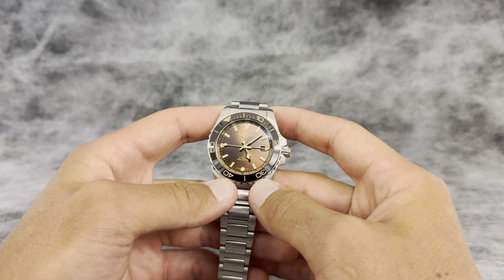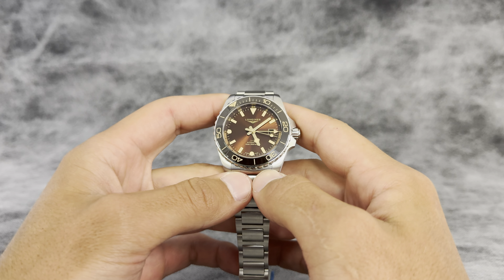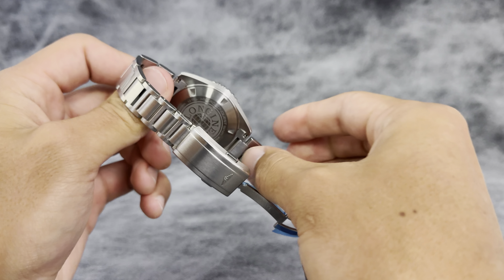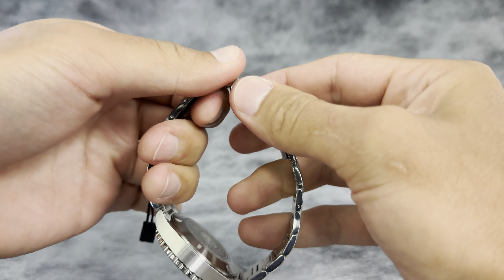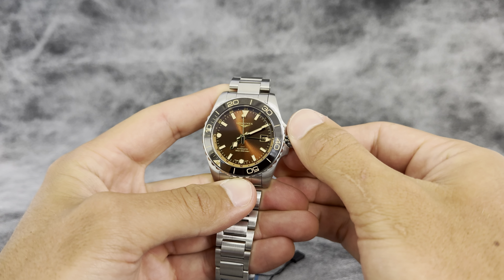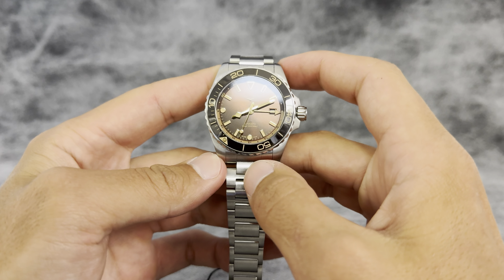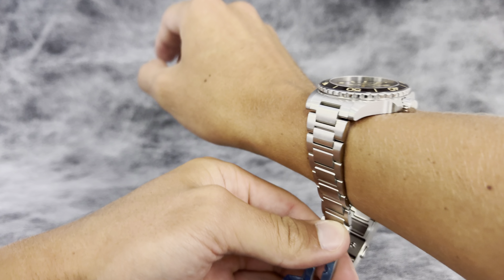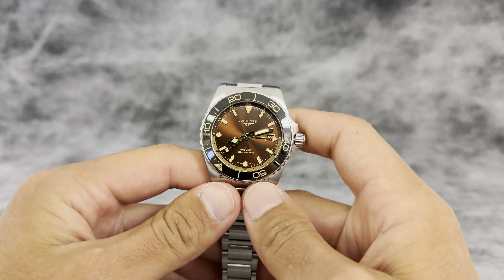Longines Hydroconquest GMT Sunray Brown (REVIEW)